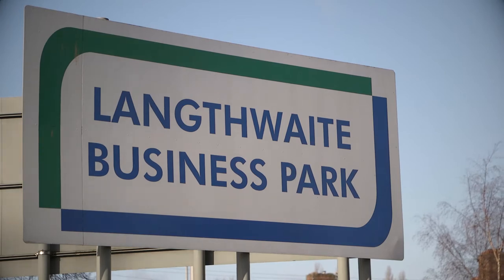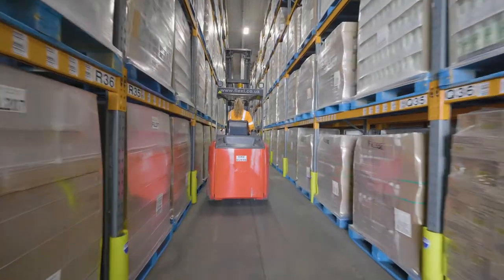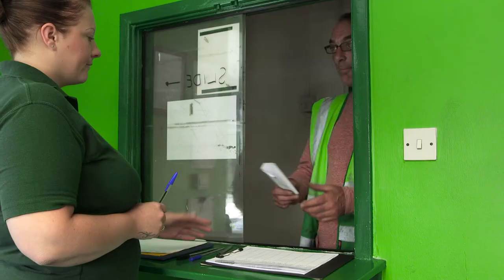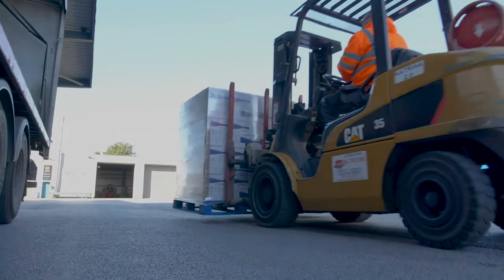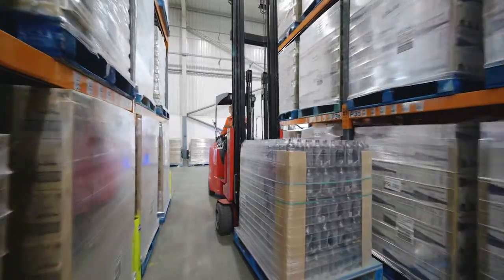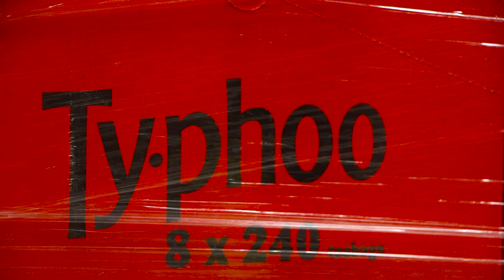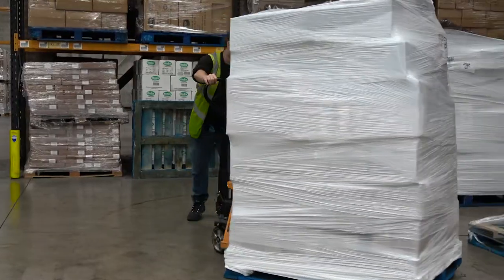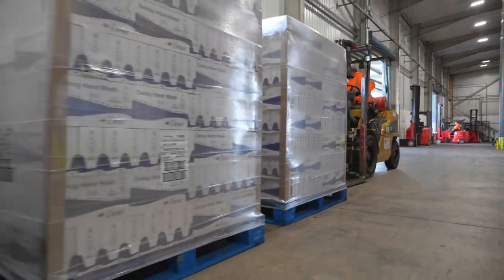Onward Holdings South Kirkby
The warehouse has 30 ft eaves, 2 dock levellers, 4 surface loading doors under canopies, external offices and staff facilities, a palisade fenced and gated shared yard and CCTV. The property has planning for B8 (storage and distribution) and B1, B2 and B8 are acceptable with the necessary consents.